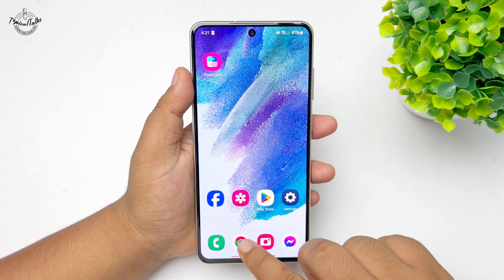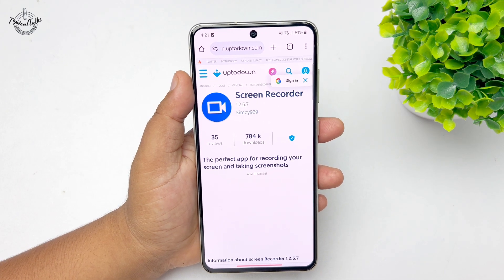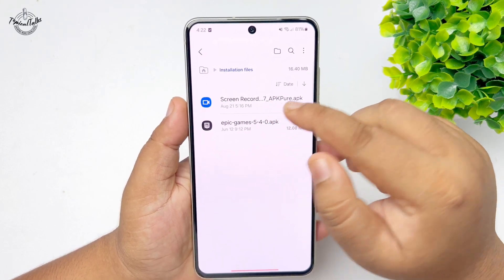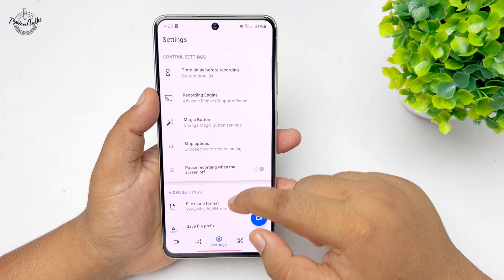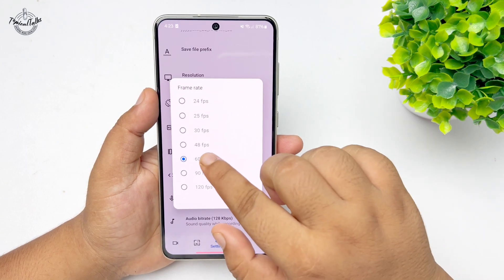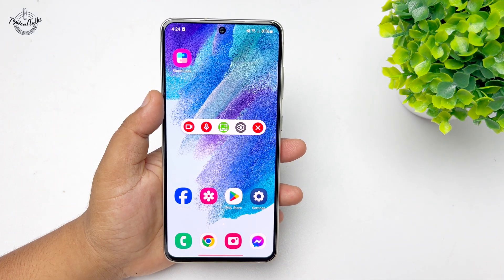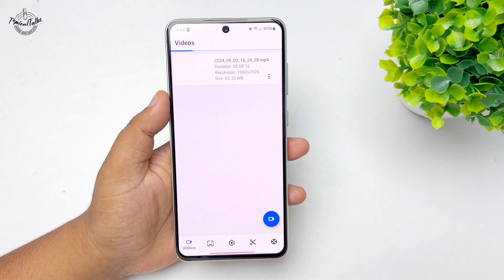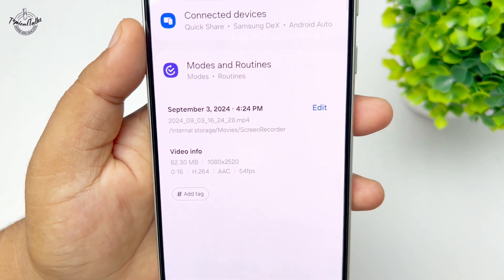How To Screen Record On Samsung Phone With 4k | Best 4k Screen Record App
Do you want to know how to screen record in 4K on Android/Samsung? This video will show you the easy method to record 4k screen.

0.00 Intro
0.10 Download & install screen recoder app
1.20 Setup screen recording
2.05 Recording screen
3.15 Outro

How to screen record on samsung phone with 4k without
How to screen record on Samsung A14
Samsung screen Recorder APK
How to screen record on Samsung A13
Why is there no screen recorder for Samsung
Samsung screen Recorder download
How to screen record on Samsung A12
How to screen record on Samsung S21